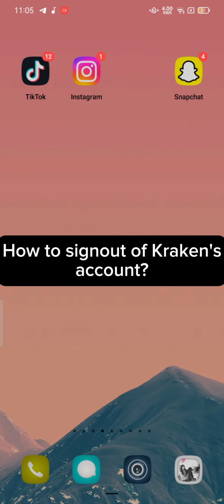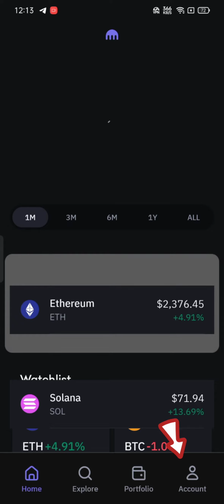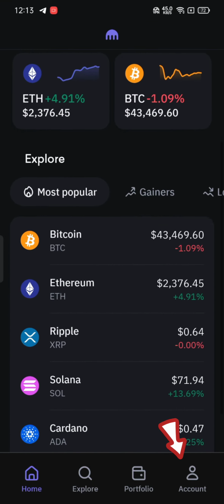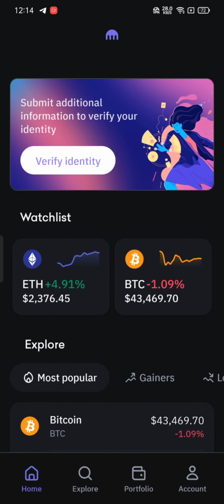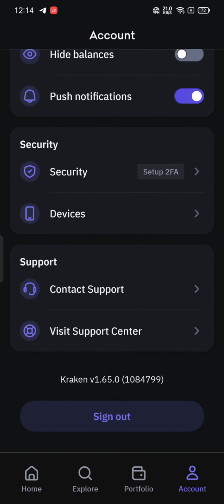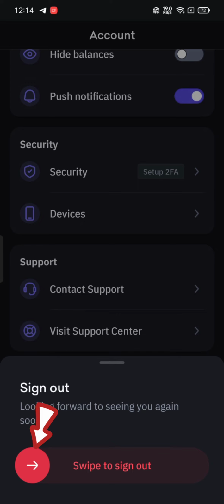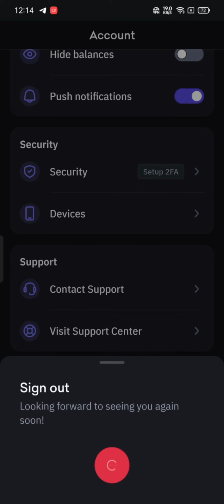How to Sign Out Kraken App Account 2023? Kraken Wallet Logout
Ensure the security of your crypto assets by learning how to sign out of the Kraken app securely. Our step-by-step tutorial guides you through the process, allowing you to confidently manage your account access. Watch now and take control of your Kraken app security!